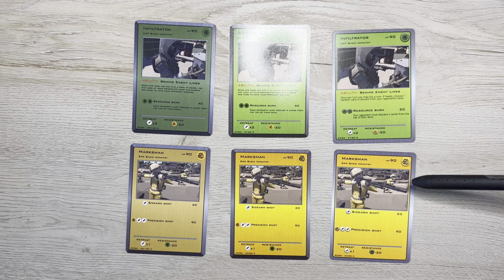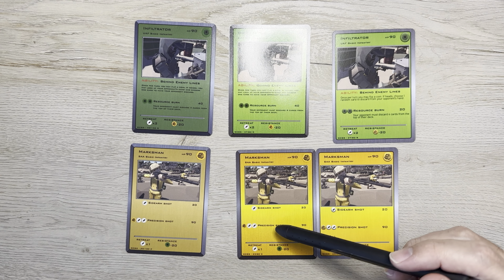Valuable lessons learned! Creating my own homemade TCG inspired by Pokémon TCG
This video I’ll go over the differences between my 1st, 2nd, and 3rd print runs from thegamecrafter.com and show how my card compares to Pokémon TCG.